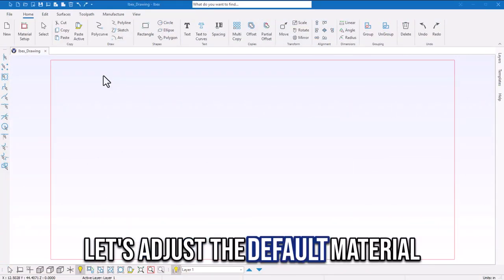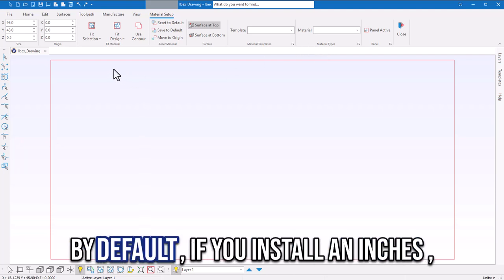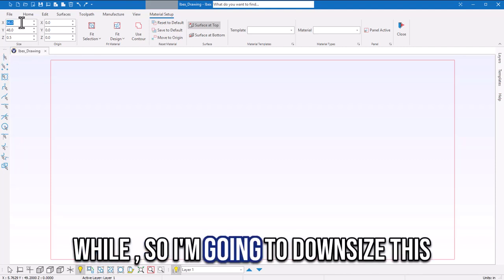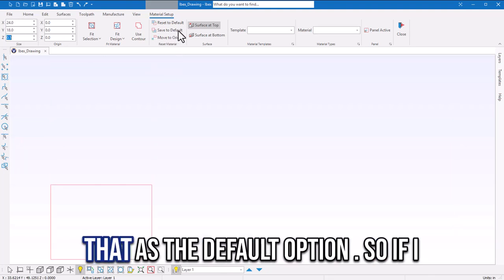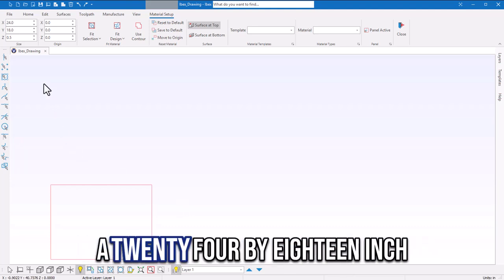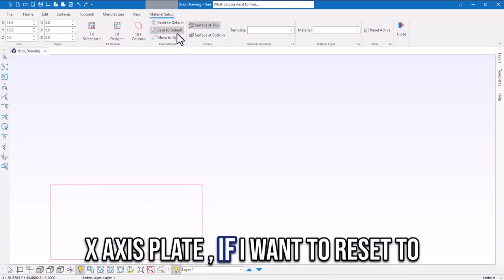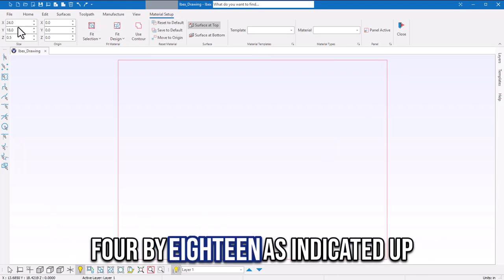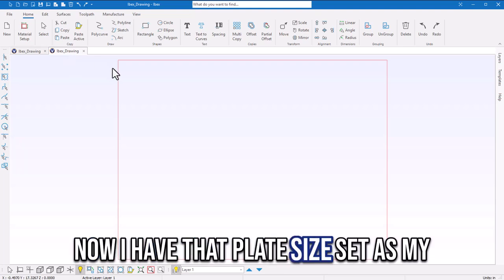Set Default Material Size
Learn how to set the default material size in Ibex.  Each new drawing will start with the default material size.